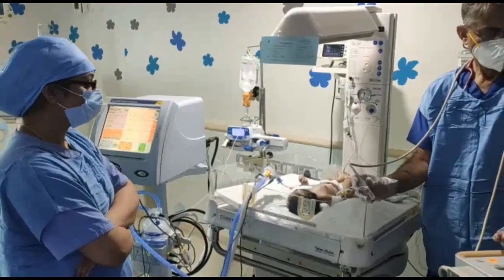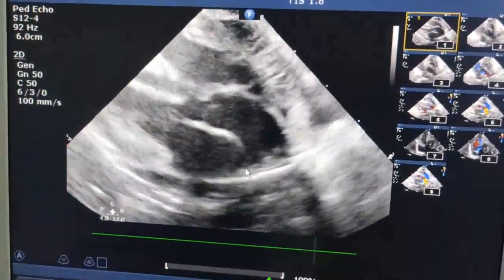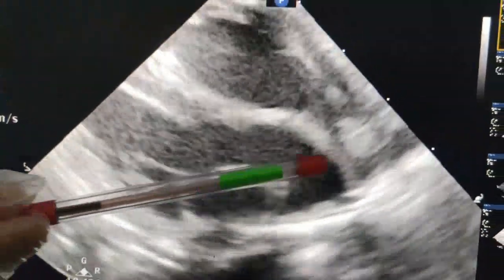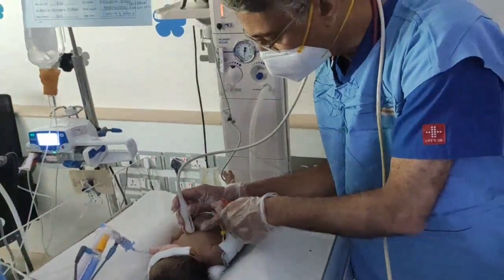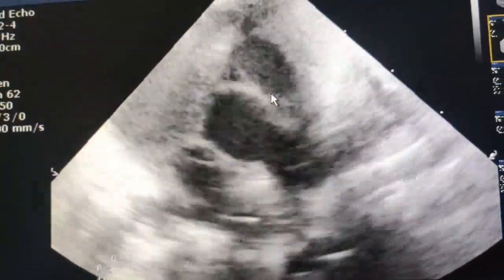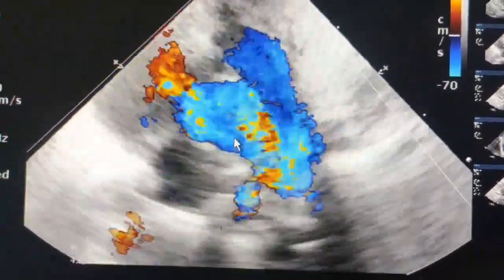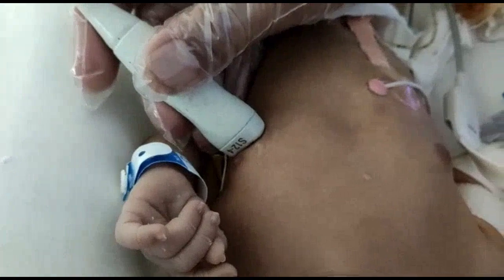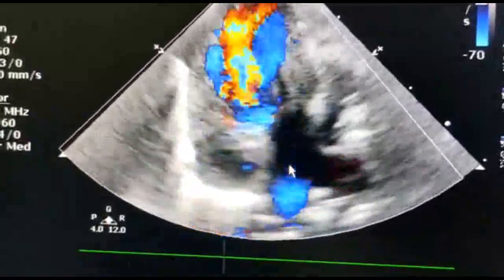Bedside echo demonstration of dTGA